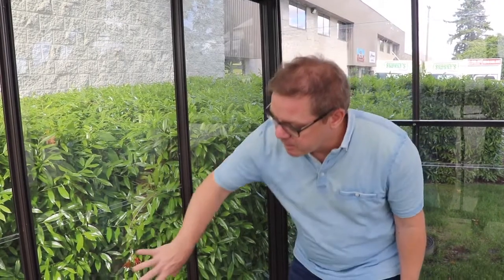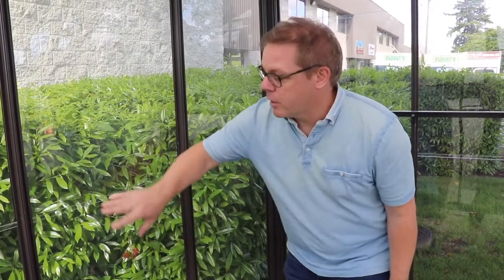What to Expect - Single Glass Greenhouse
Single Glass Greenhouses have a tightly sealed overlap to allow for easier handling and shipping.